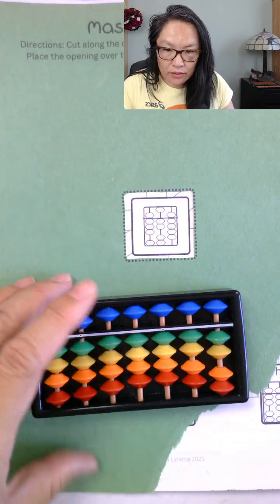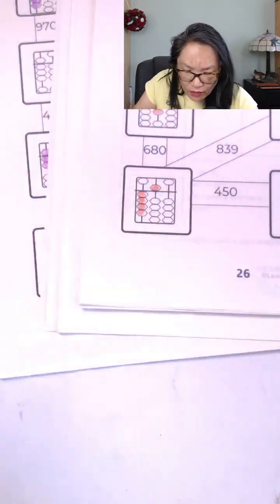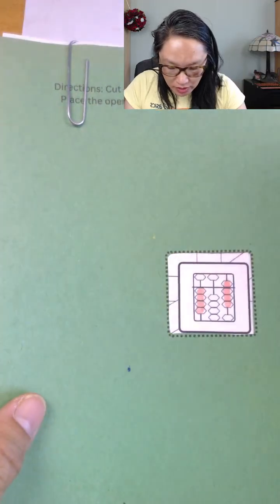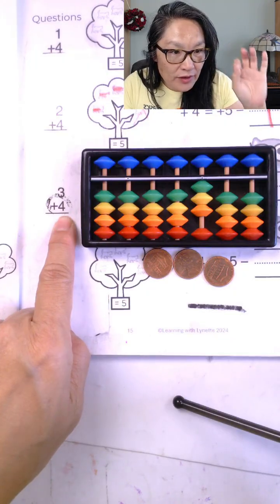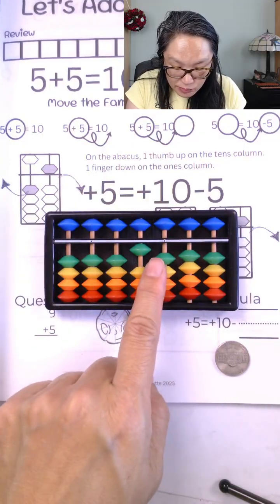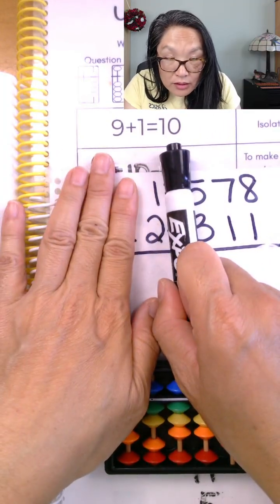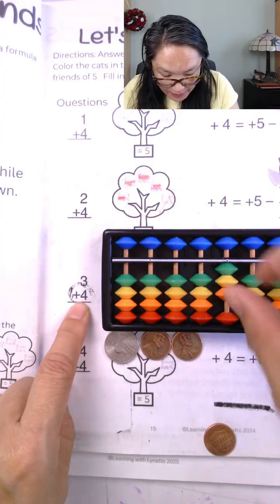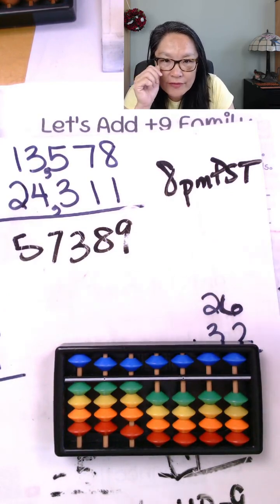Live Stream Learn Abacus-20250602 2pm